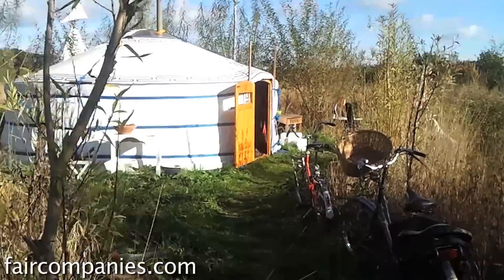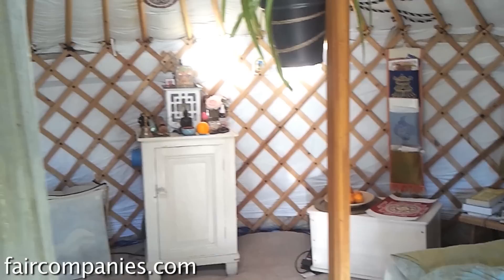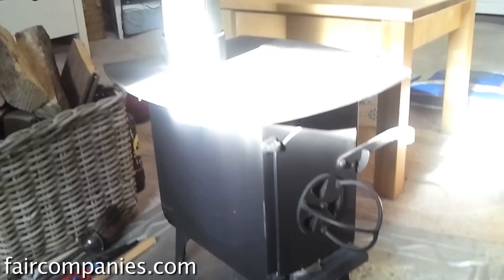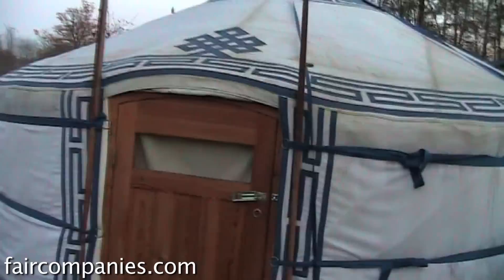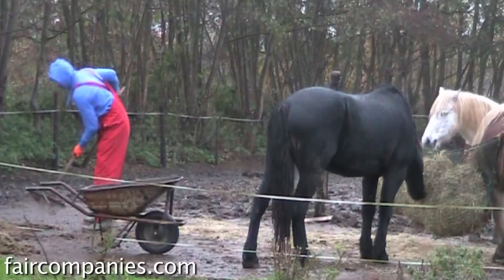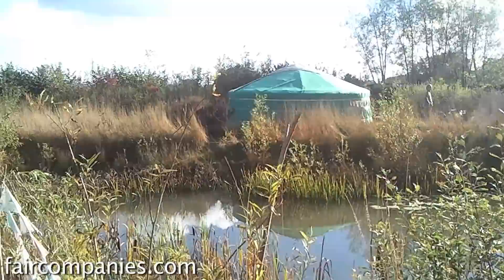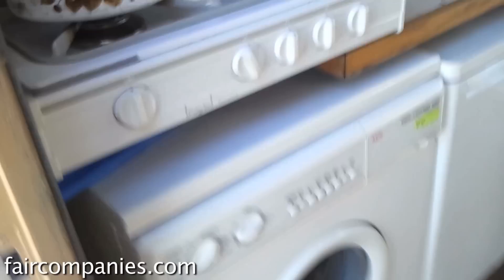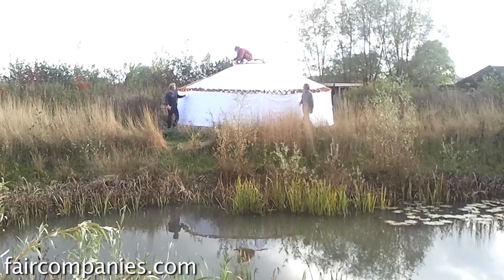Nomadic tiny home: Mongolian yurt moves in 1 day, DIY-style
Boyan is a modern nomad; he was born in Bulgaria, is a resident of the Netherlands has lived in the UK, Ireland, India, Israel, Palestine, and Brazil (he has many jobs, including solar panel installer, professional street artist). So when he began working for a friend's yurt company, helping set up Mongolian Gers, he fell in love with the lifestyle and soon bought his own traditional mobile home.

It's been almost a year since he and his partner moved into their 21 square meter ger (the Mongolian term for "home") and they love its simplicity and the freedom it affords them to move with the seasons (or jobs). They've moved twice and the entire process- dis-assembling and re-assembling in a new location- took a day and could be done entirely without tools or professional skills. One of Boyan's friends jokes it's an "IKEA house".

The couple spent the fall on a long-term campsite (with a couple other yurts and a few tipi-style tents) in the Netherlands, but when the site closed for the winter, they moved to the property of a farmer friend. Living in a small, mobile shelter means keeping your possessions to a minimum, something Boyan cultivates.